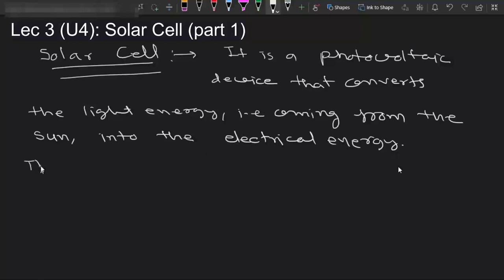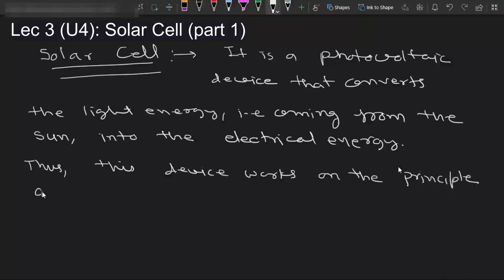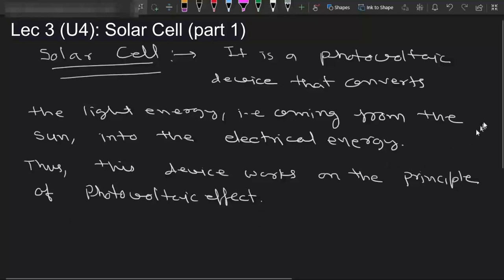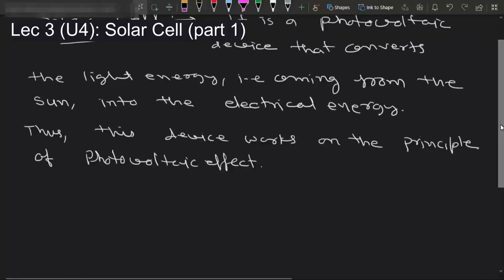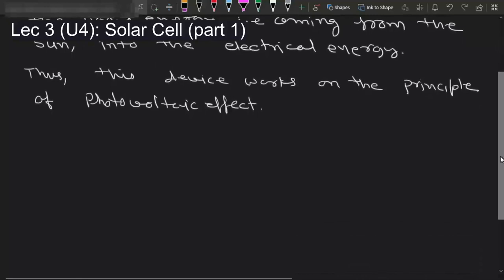Lec 3 (U4): Solar Cell (part 1)